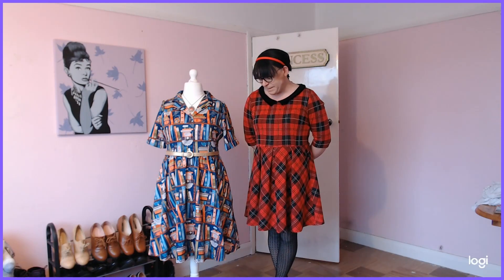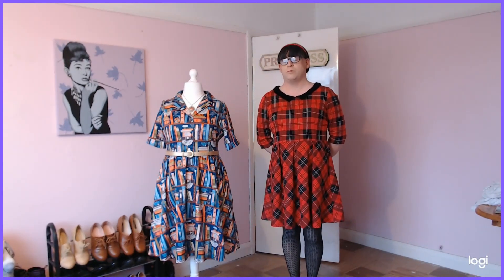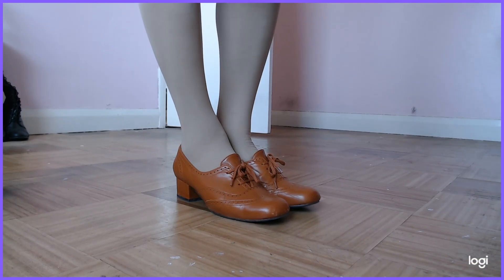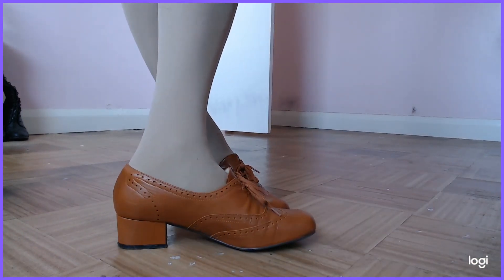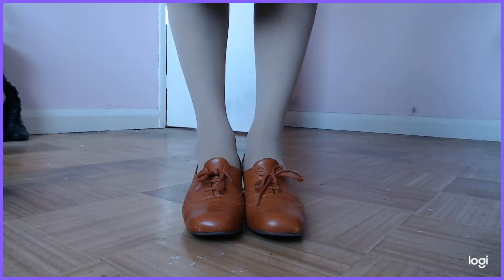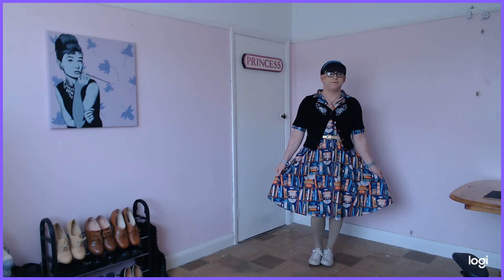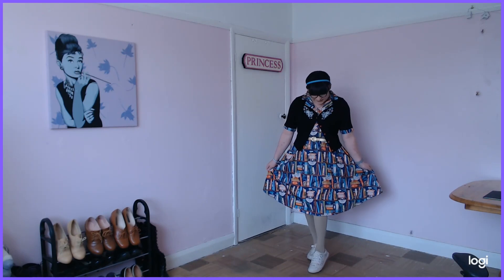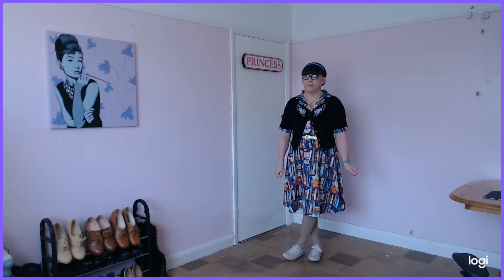Lindy bop book print dress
Amazing book print dress. All librarians need this dress!